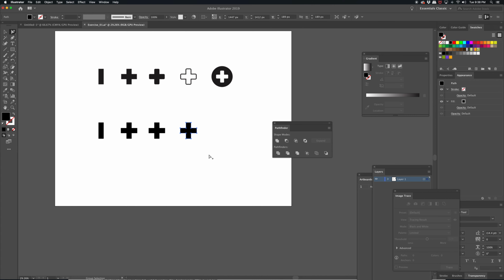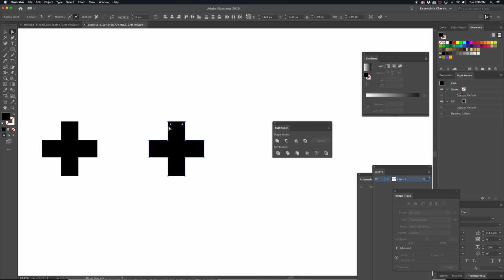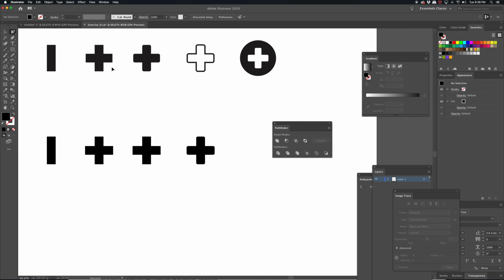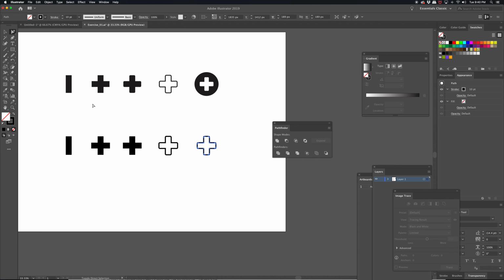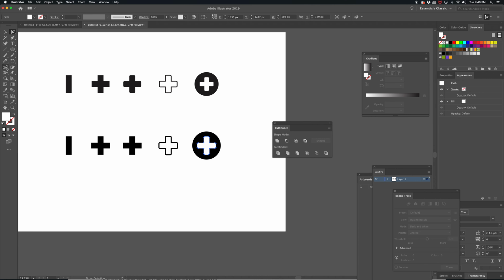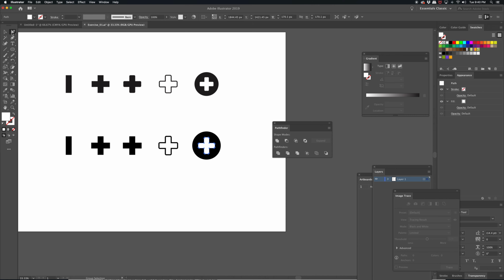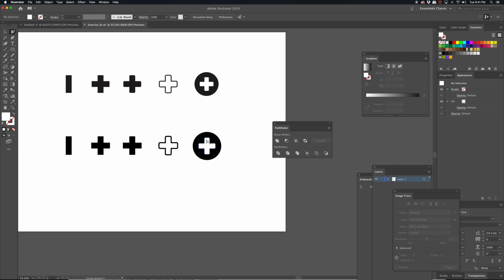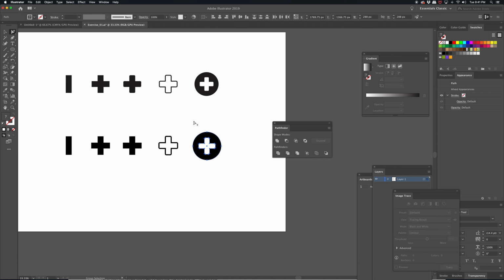Cross symbol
Exercise 1 for my Illustror classes.
This exercise is a beginner level exercise.
Note toward the end I say to send the circle to the back but neglected to explain how to do this. To send something to back, go to Object, Arrange,  Send to Back.